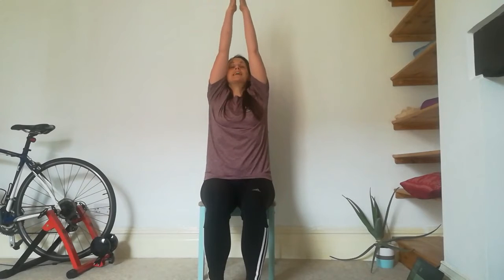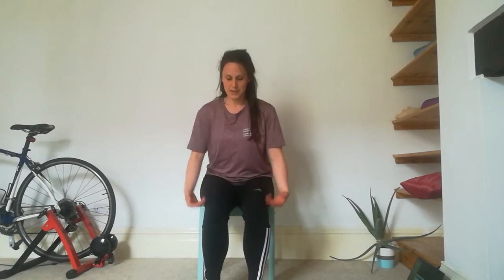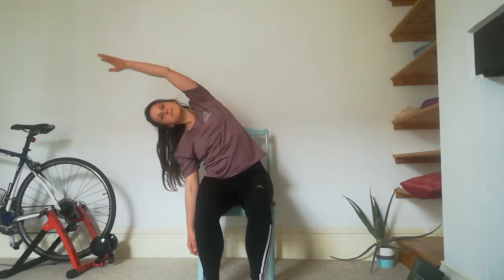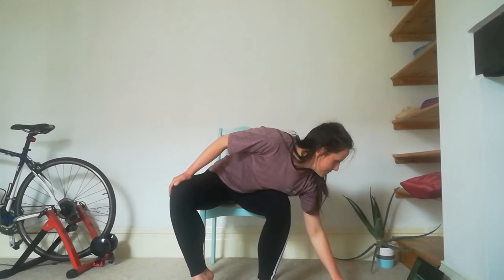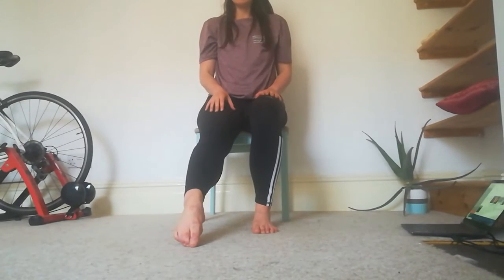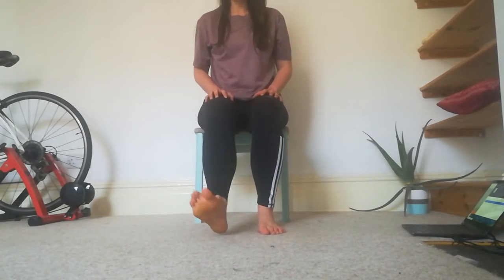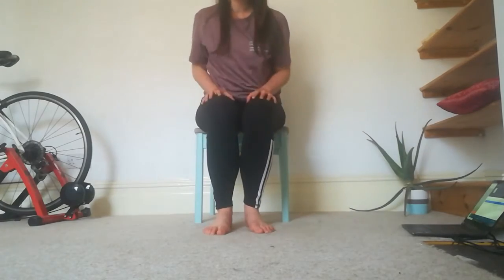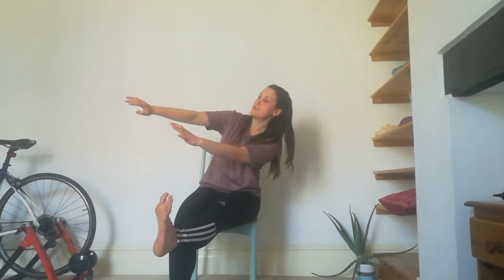NDCWales: KinCommunity - Dance for mobility class - Rygbi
Dance for Mobility

KinCommunity – this is the second in a series of video classes perfect for any age and aimed at improving mobility, each class is based on the performances we’re sharing with you digitally each week - which you can watch right here on Youtube.

You can do this class seated or standing.

This week join us for a class based on Rygbi by Fearghus Ó Conchúir

Class time: 20 minutes
Ability: any level
Composer: Tic Ashfield

Dawnsio ar gyfer Symudedd

CymunedKin – dyma’r ail mewn cyfres o ddosbarthiadau fideo sy’n addas ar gyfer unrhyw oed sy’n canolbwyntio ar wella symudedd. Mae pob dosbarth yn seiliedig ar y perfformiadau digidol rydym yn eu rhannu â chi bob wythnos – gallwch eu gwylio yma ar Youtube. Gallwch gymryd rhan yn y dosbarth wrth eistedd neu sefyll. Ymunwch â ni yr wythnos hon mewn dosbarth yn seiliedig ar 2067: Time and Time and Time gan Alexandra Waierstall

Hyd y dosbarth: 20 munud
Gallu: unrhyw lefel
Cyfansoddwr: Tic Ashfield